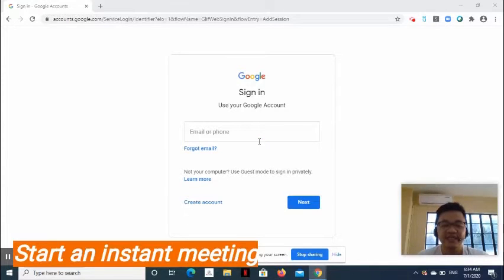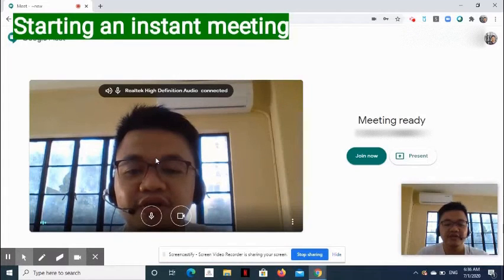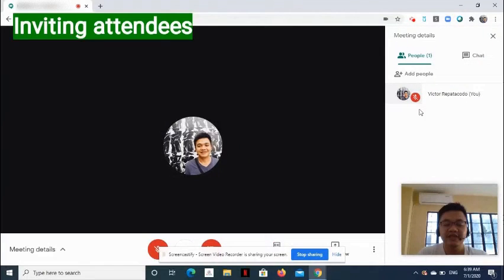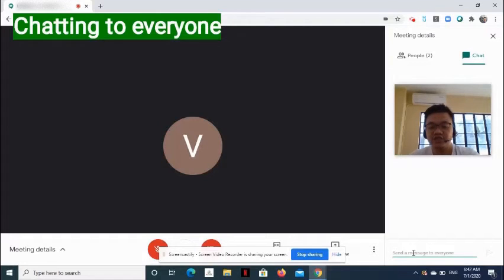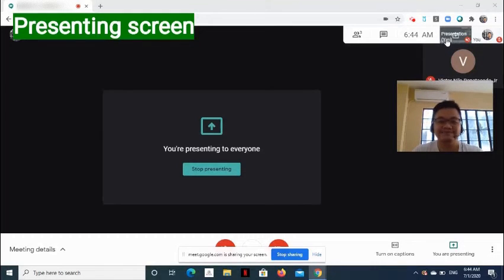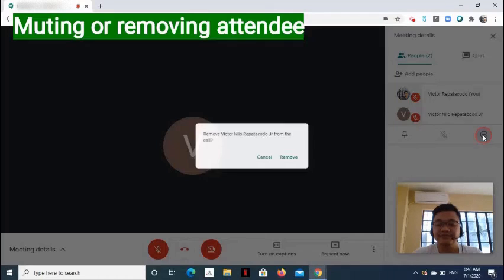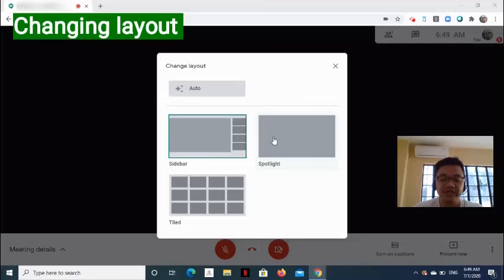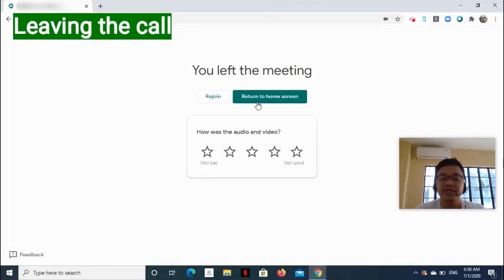Part 4 of 5 - Google Meet Basics (How to Start an Instant Meeting and More)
This video aims to share information about the basic tasks done in Google Meet video conferencing tool as of July 1, 2020. The following are discussed in the video:
1. How to start an instant meeting and invite attendees;
2. How to chat to everyone;
3. How to present screen;
4. How to mute and remove attendee;
6. How to change layout and explore Other options; and
7. How to leave the meeting

Please don't hesitate to ask your questions or write your feedback in the Comments section below.